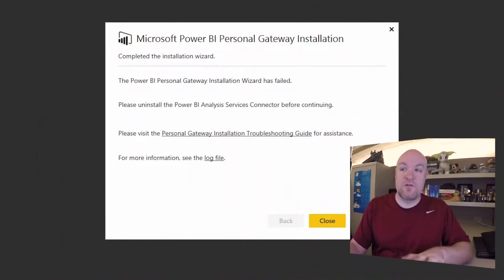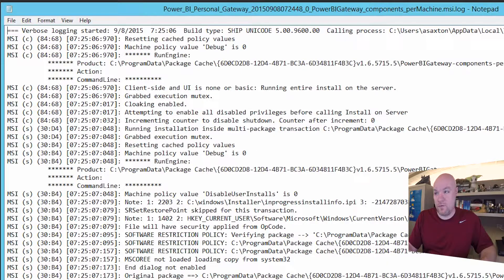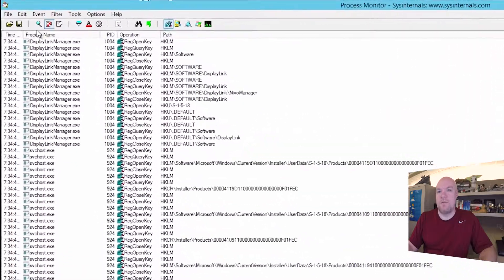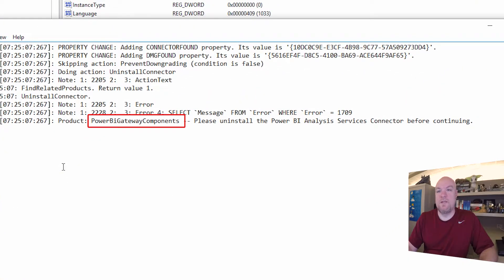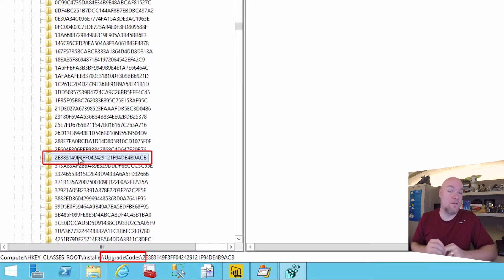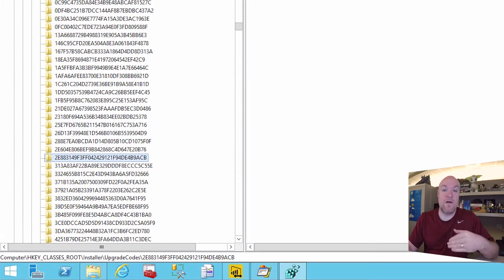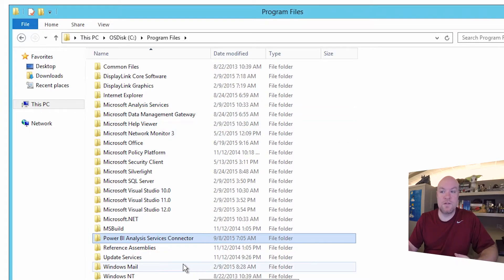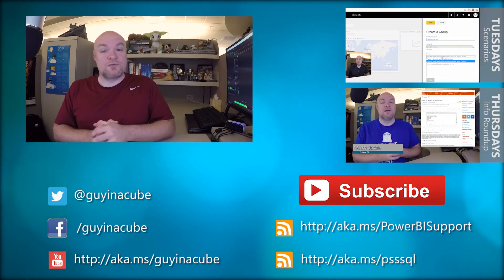Failure installing the Personal Gateway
I take a look at how to workaround an error indicating that you need to remove the Analysis Service Connector when you don't even have it on the machine.